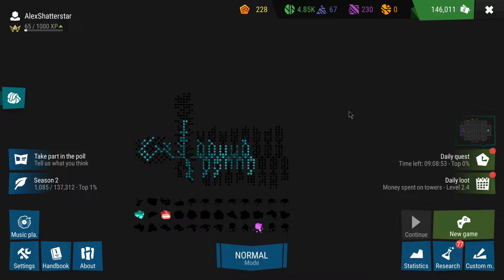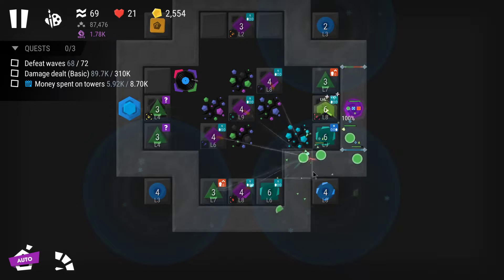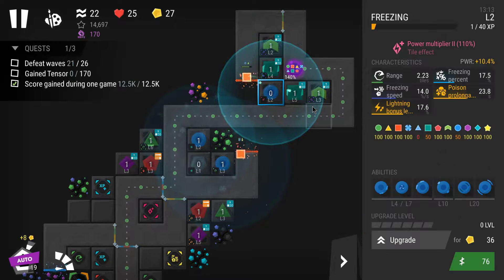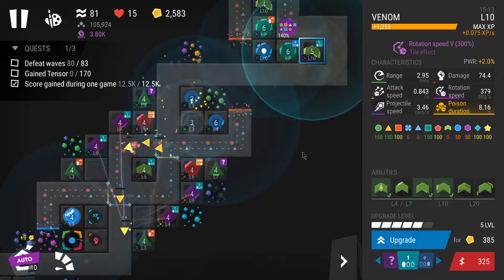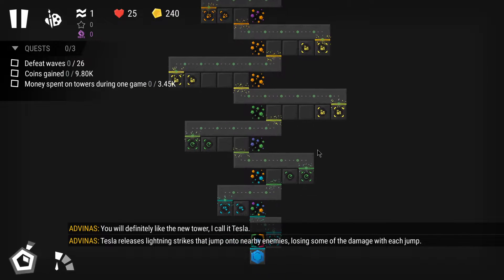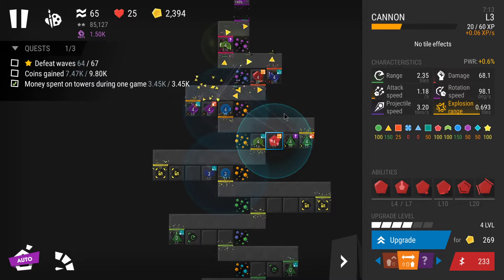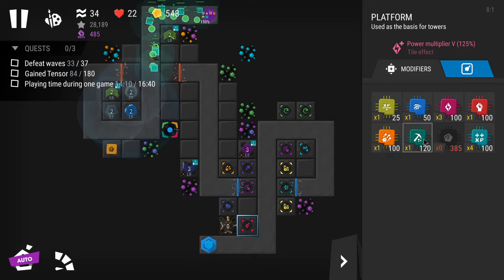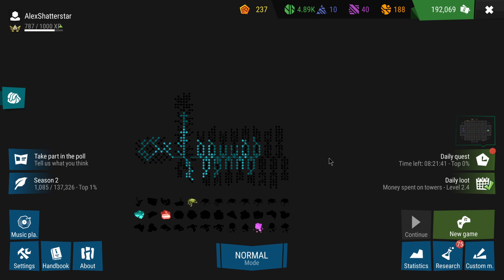Infinitode 2 - New Account Series 08 - Stage 4.4, 4.5 and 4.6 (1.8.4 patch)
Sorry for the long episode, I'll make the next ones much shorter for sure!